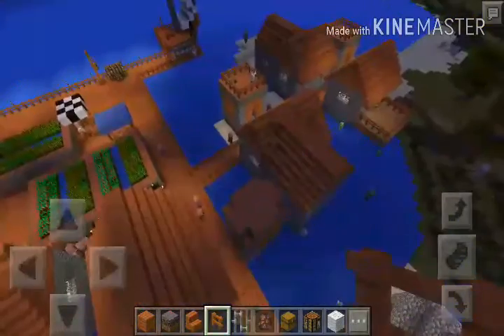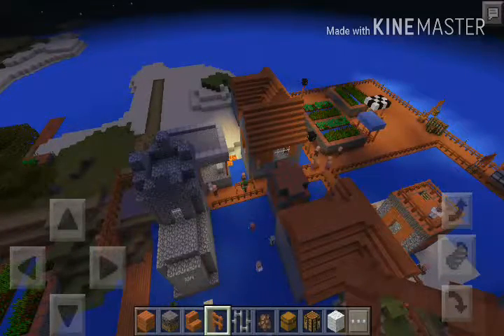Flouting island transformation